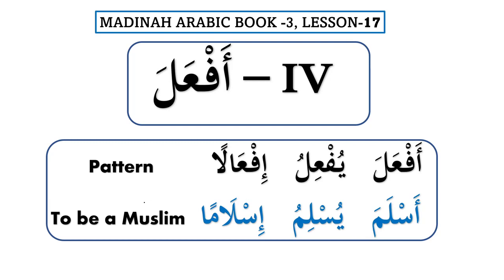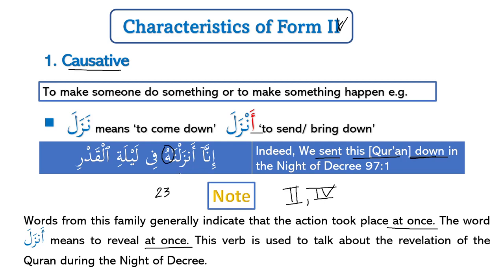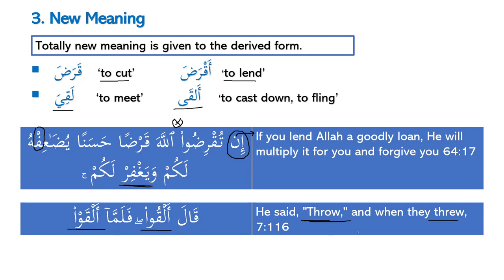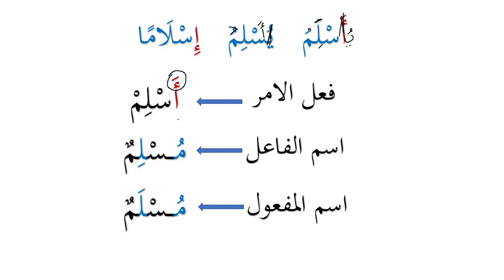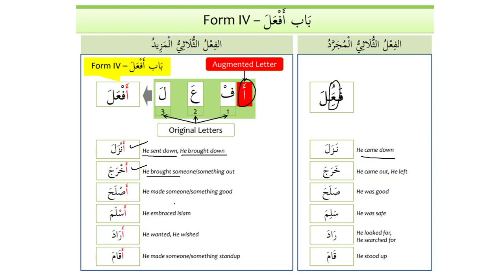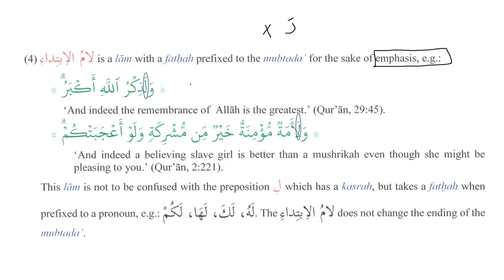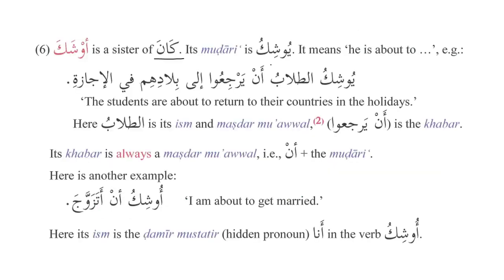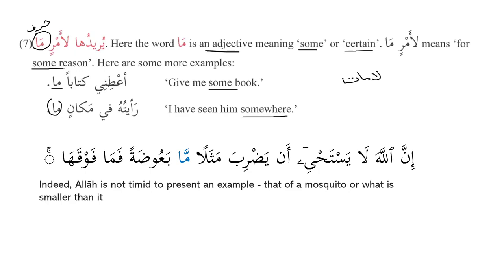Basic Arabic 57 | Lesson 17-1 | Madina Book 03 (English Medium)